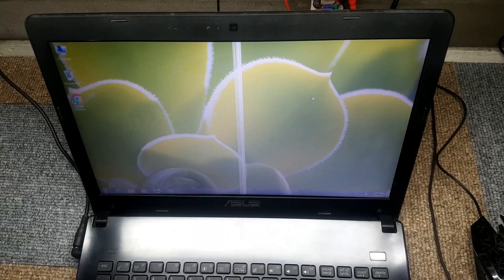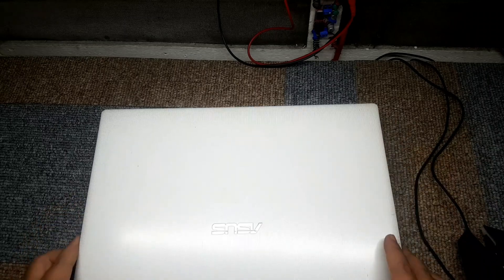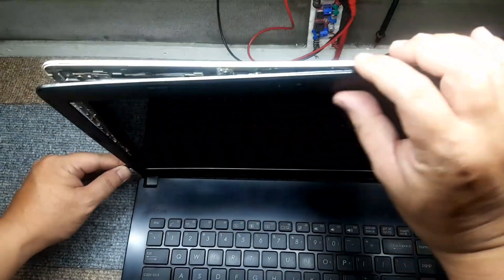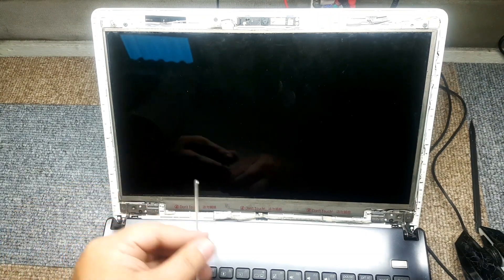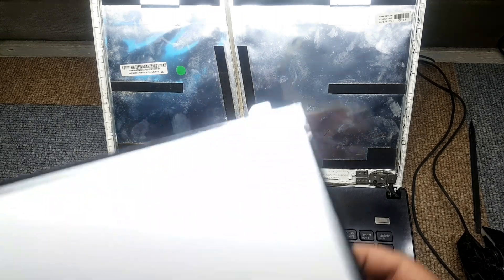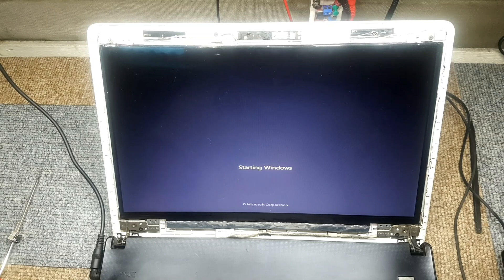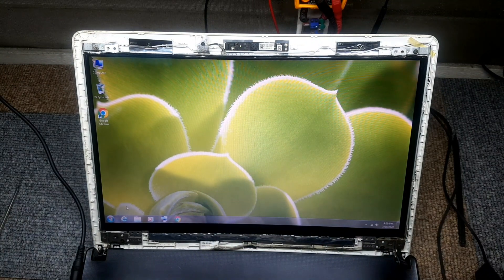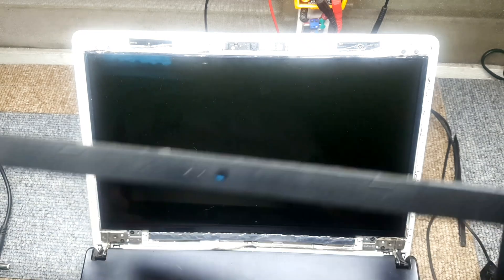How to replace LCD/LED screen of a laptop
Guide to replace led screen laptop